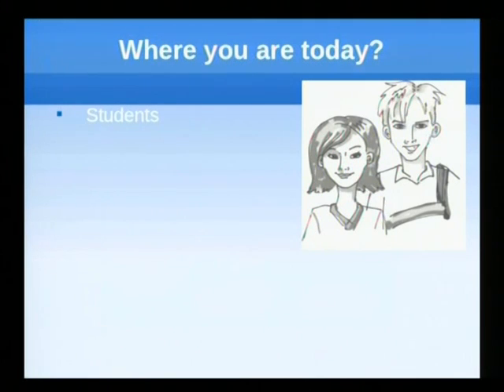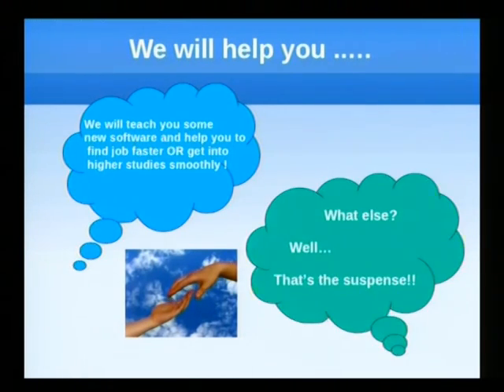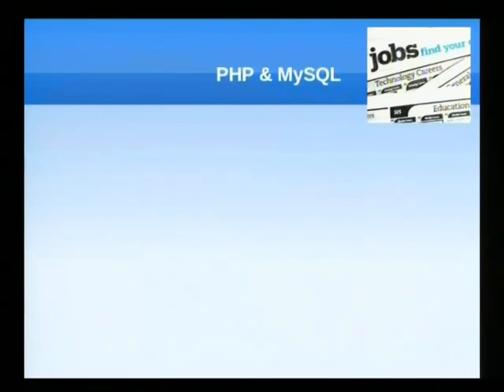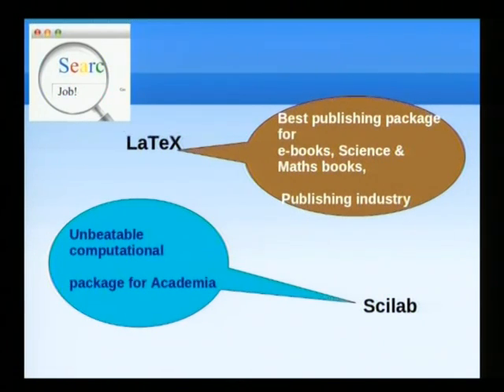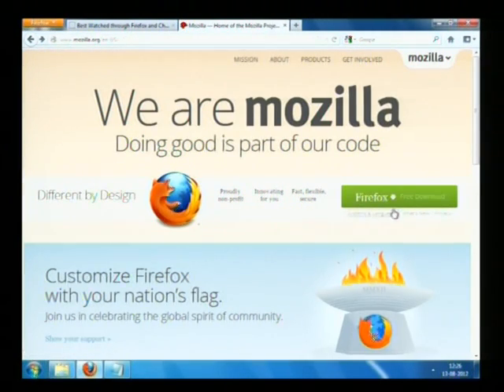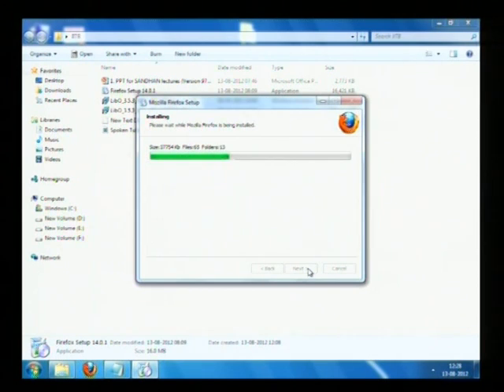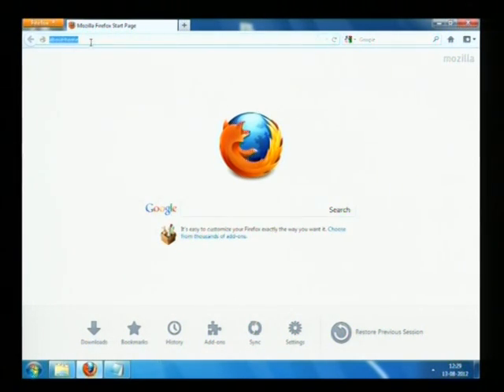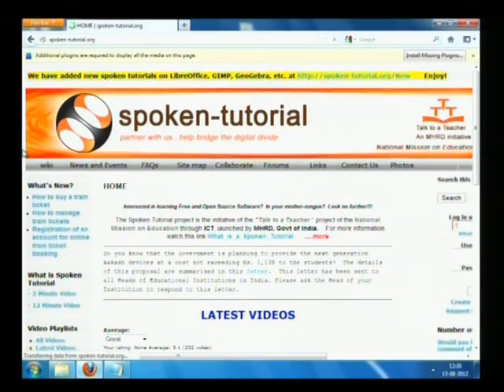SPOKEN TUTORIAL 1